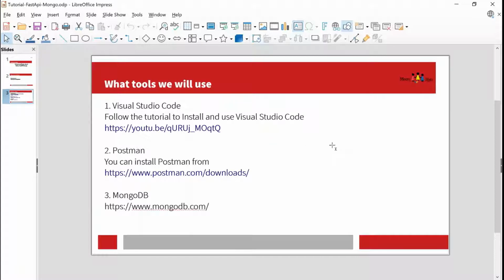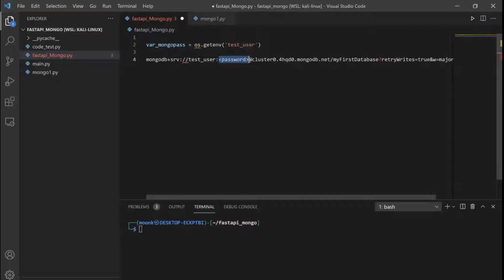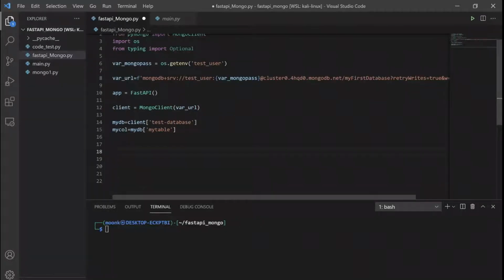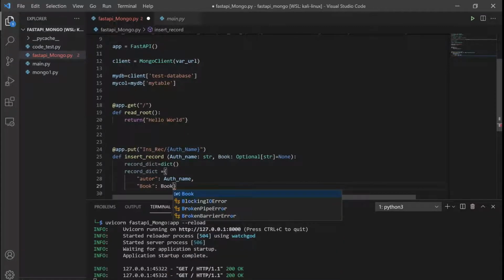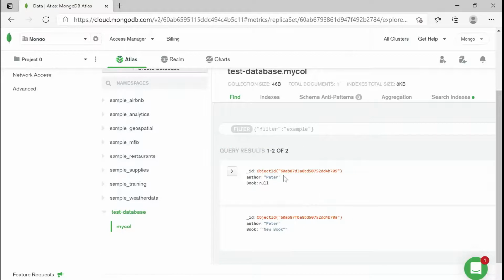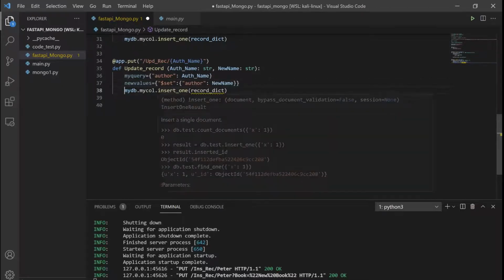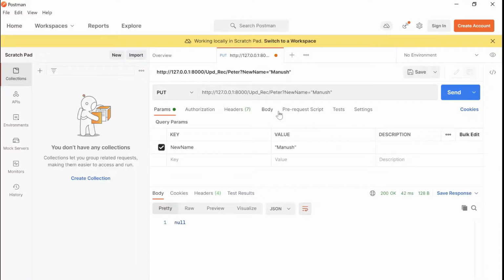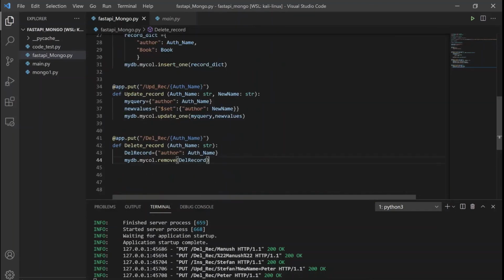Python FastAPI MongoDB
In this tutorial we will perform CRUD operations using FastAPI-MongoDB. We will use Python FastAPI, MongoDB, Postman, Visual Studio Code to Read, Insert, Update and Delete data from MongoDB

1. Visual Studio Code

2. Postman

3. MongoDB